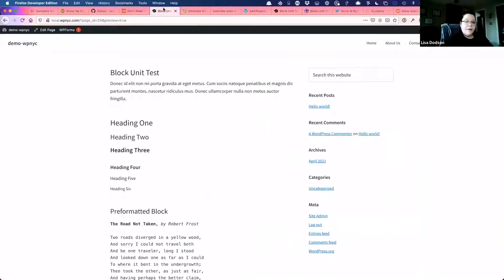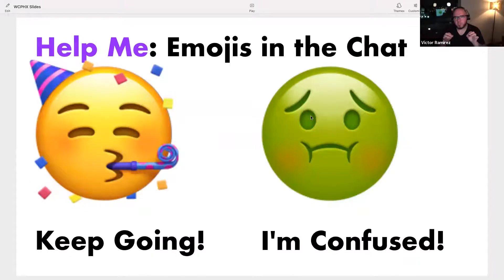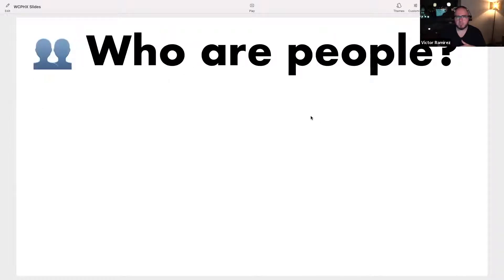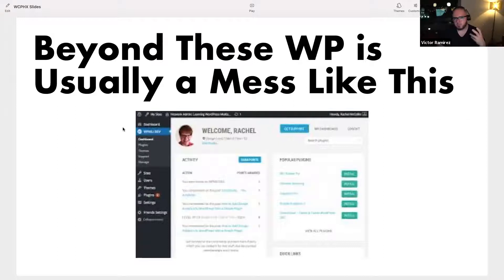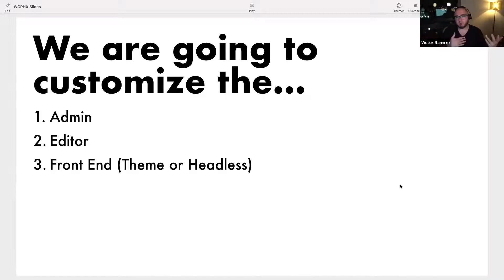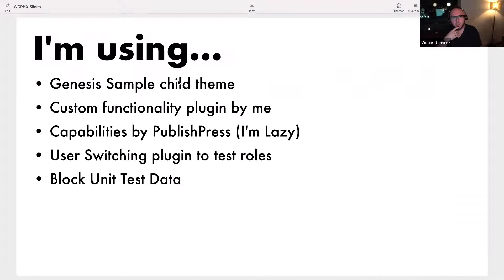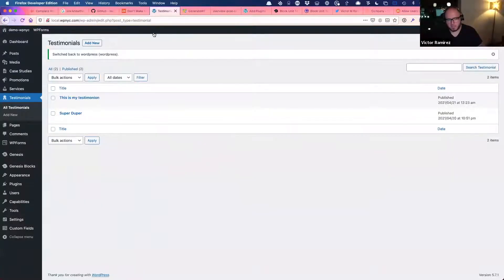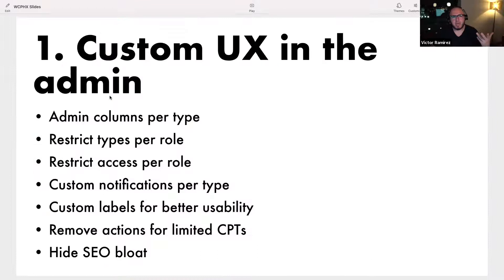Build Custom User Experiences with Gutenberg & WP Roles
Featured Speaker: Victor Ramirez

Presentation:

Over half of WordPress sites focus the UX on the front end. But what if a site has multiple users with multiple use cases? Using built-in features of WordPress such as user roles, custom post types, & capabilities we are able to create specific user experiences for everyone in each team. Combined with the new Gutenberg editor we are able to get more granular than ever.

We can restrict contributors from publishing their own stories. For advertisers, we restrict certain blocks. We can even identify keywords in a story that flag it for a review by legal. Does a user always switch to full-screen mode with the top toolbar? We attach those preferences to their user identity across publications using an external authentication system.

We even have made a revision history display plain text instead of Gutenberg markup for writers but still display Gutenberg markup for devs debugging any issues.

Format:
7:00 - 7:10 - Networking
7:10 - 7:25 - Intro & News
7:25 - 8:00 - Presentation
8:00 - 8:30 - WordPress 101 & Q&A